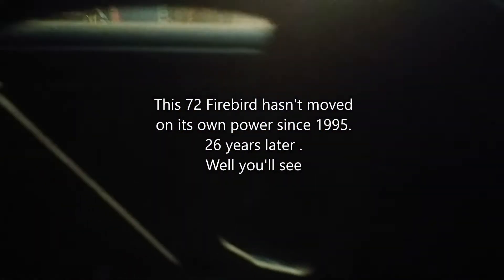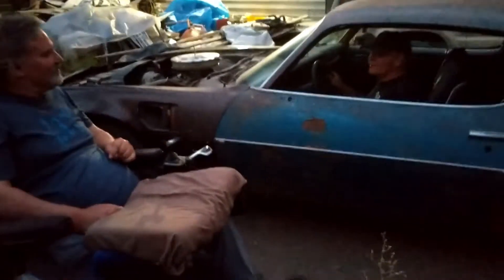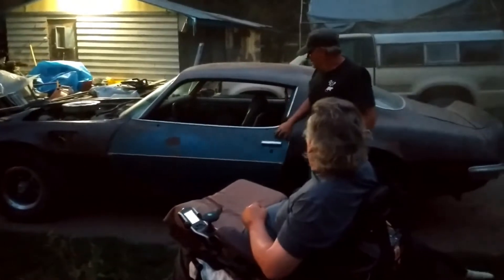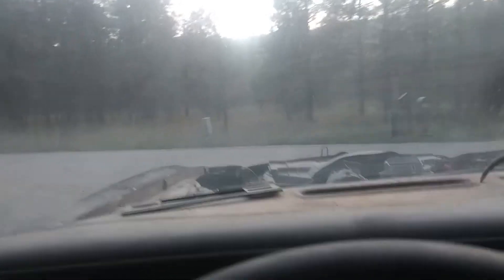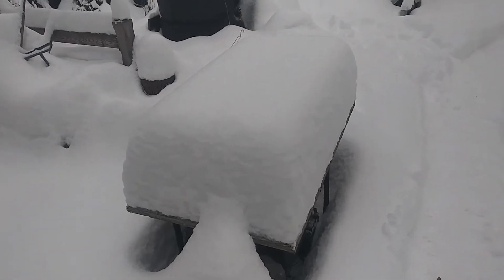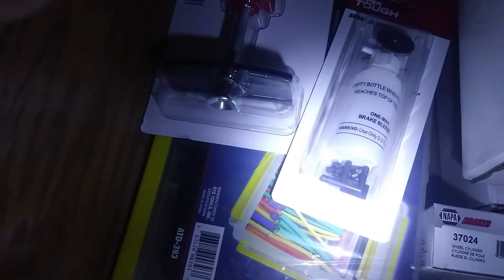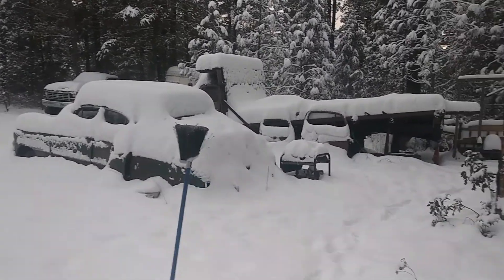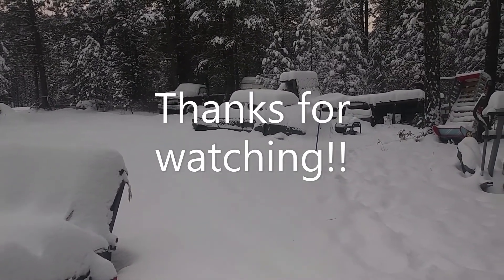Firebird's first drive in 26 years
The slow but sure comeback of a 1972 Firebird. First drive in 26 years.